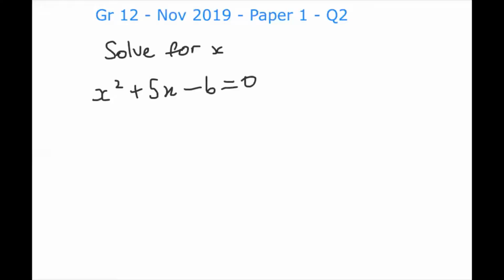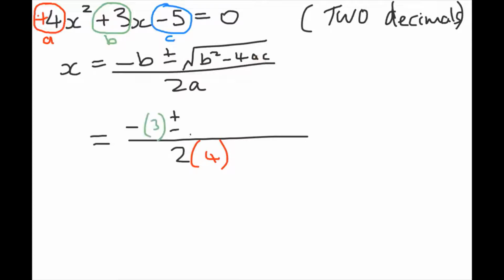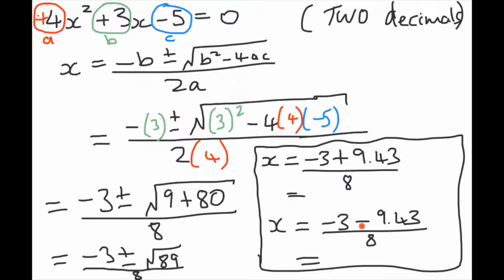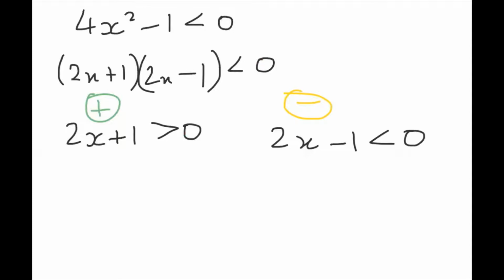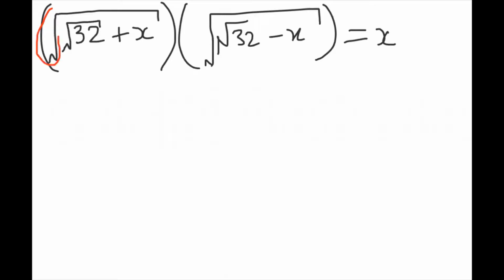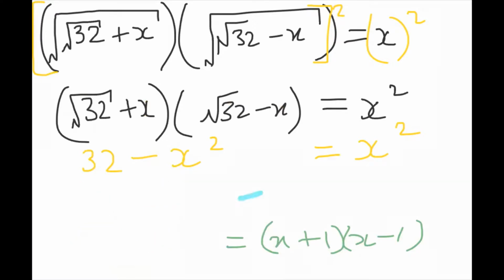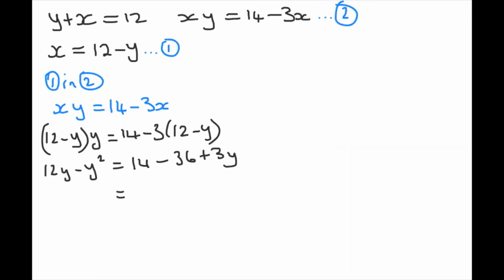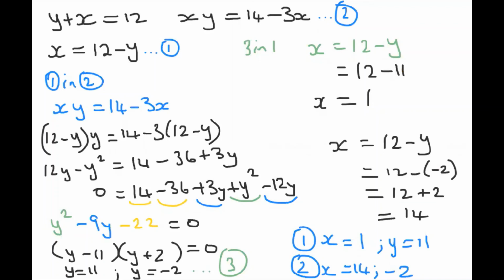Gr 12 Maths - Exam 2019 - Paper 1 - Q1